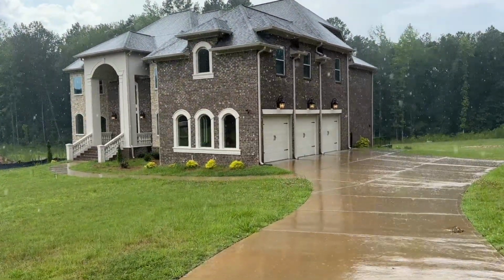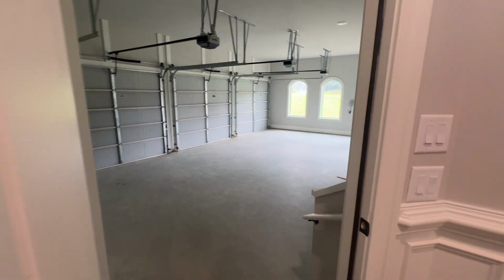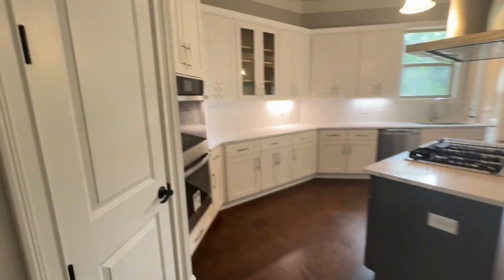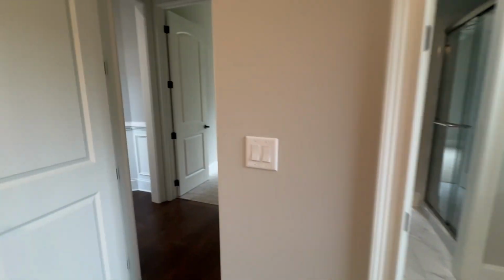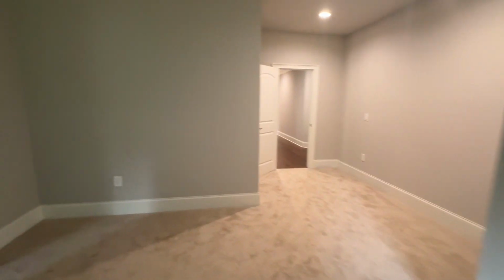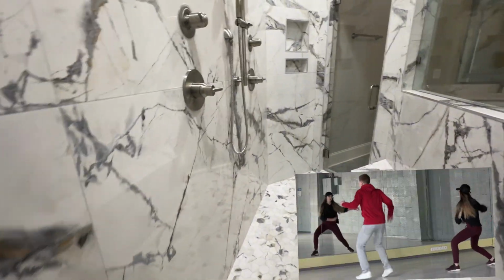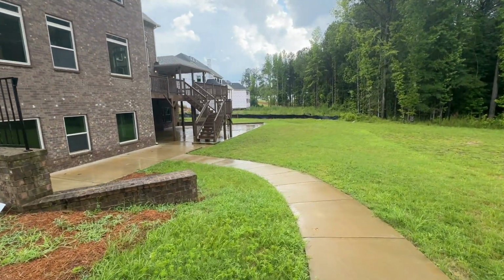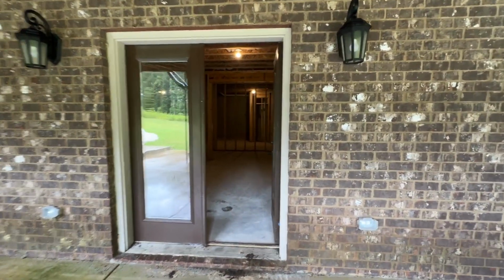This $1.5M Home is Bigger Than Your Goals! Full Tour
🔥 Dream Home Alert‼️Fayette County!

🚨Are you looking for HOME in FAYETTE❓I am connected with Lenders that offer options such as 0% down or 100% financing, as well as down payment assistance!

If you're interested or have any questions, feel free to give me a call at the number below.

Let’s take a stroll through this 2 Story Full BASEMENT- in Fayetteville, GA. I’d love to hear your honest thoughts.

Would you consider living here???
What stands out to you as your favorite feature?
Your insights are valuable!

*6 🛌
*6.5 FULL🛁 and 1.5 half
*5940 SQFT
*BUILT 2024
*2.1 ACRE
*HUGE BEAUTIFUL BACK YARD
*4 SIDED WHITE BRICK
*FAYETTEVILLE, GA
*FAYETTE COUNTY
*💲1250-HOA
*6.25 % INTREST RATE
*$8580 taxes 2023
*THIS HOME IS GAS & ELECTRIC

This is a UNIQUE BEAUTIFUL 2 STORY that will come with TRANQUILITY . The floor plans is amazing!I

What did you guys think? 🤔

This home is going for $1, 499,000 which is a really good price for a home in this community.